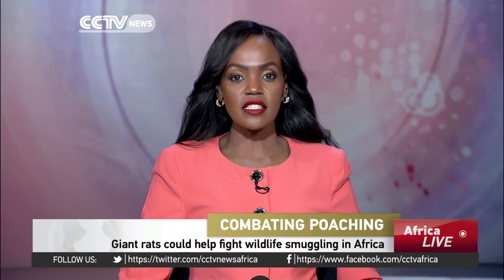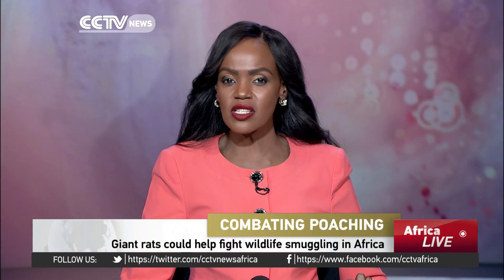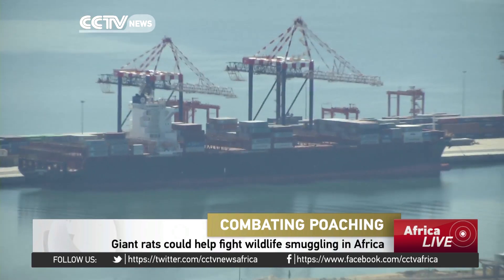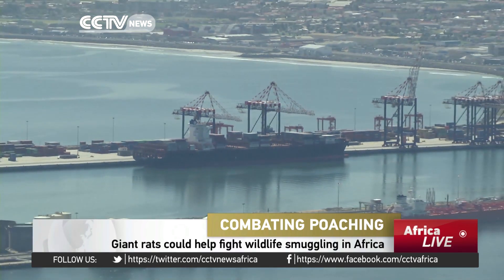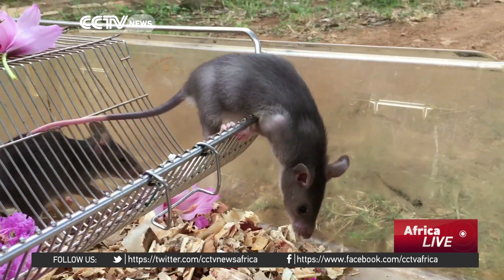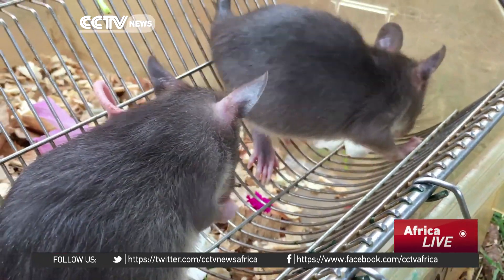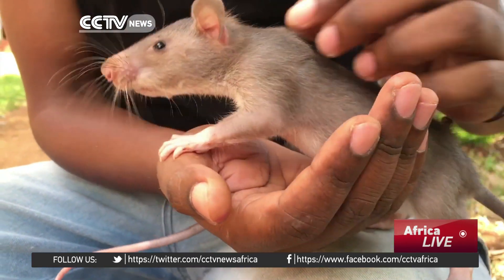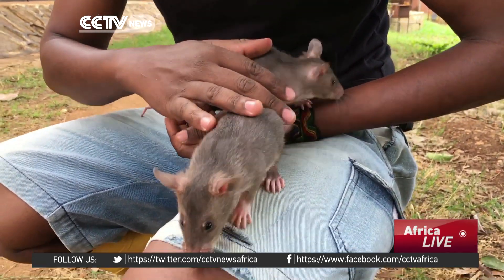Giant rats could help fight wildlife smuggling in Africa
The fight to stop the illegal trade in wildlife and other restricted items is about to get a new hero. The African Pouched rat.  This rodent is trainable, has strong sensing abilities and is manageable. And the Endangered Wildlife Trust will be using the rat to sniff out pangolins and hard woods, because sniffer dogs simply can't match where the rats can go, especially in a shipping and container port environment.